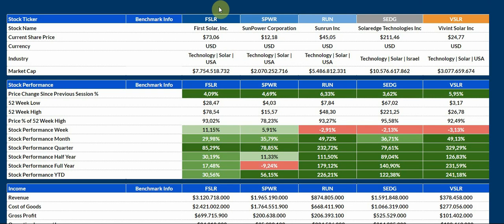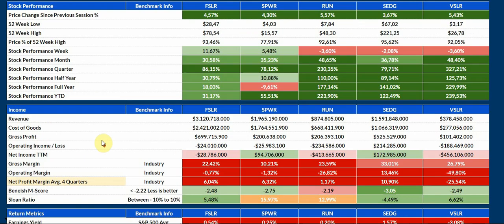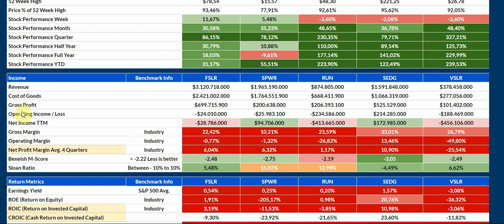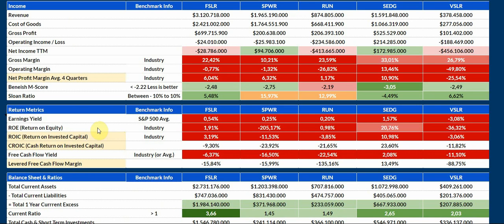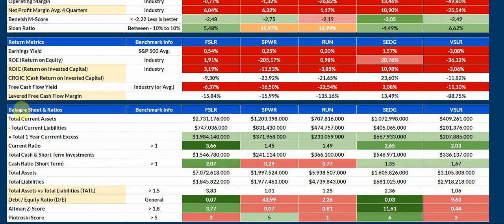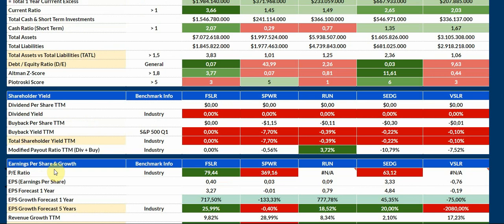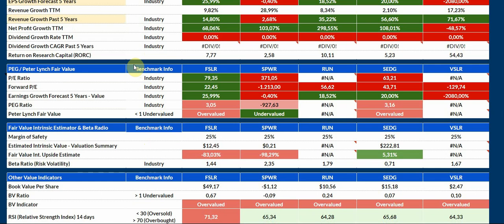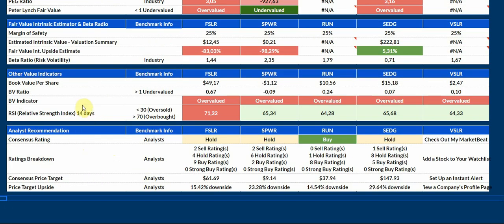TOP 5 SOLAR STOCKS - INTRODUCTION - FUNDAMENTAL VALUE INVESTING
This is just a sort of "test" video to explain a bit about what I am going to show on my channel in the future!

The purpose of the channel is to analyse and benchmark 5 selected stocks within an industry using my spreadsheet. The country and / or industry will vary from video to video and very much open to suggestions.

Any other suggestion for improvement on the video and / or additional content, please send a message in the comment section of the video.

In my oponion some of the best books for investors
The "Goodfather" of all investment books
Fantastic investment book for beginners